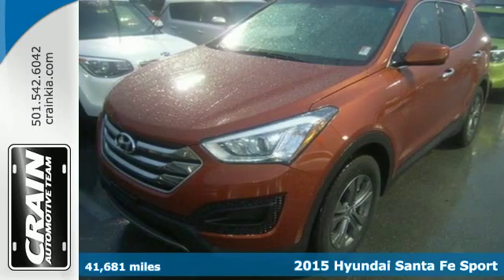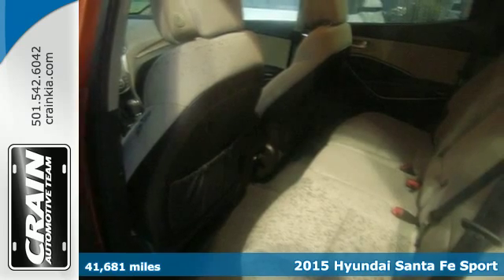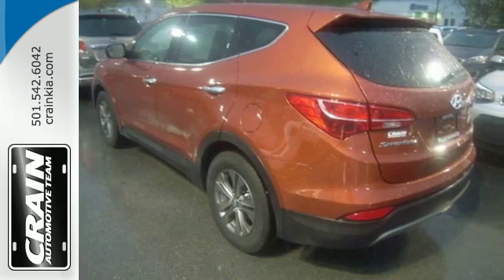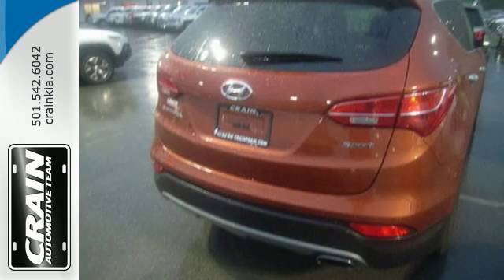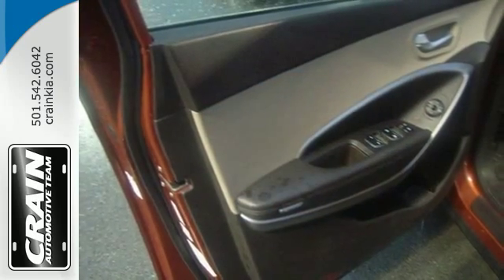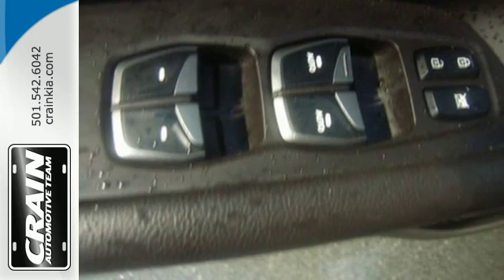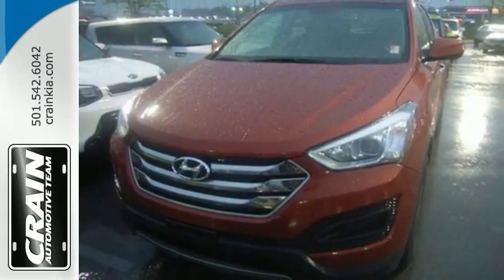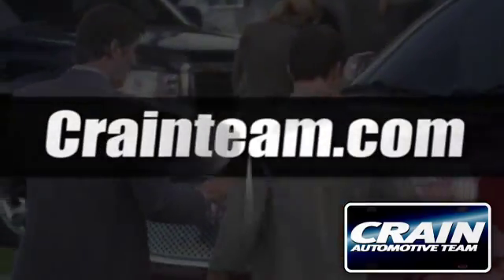Used 2015 Hyundai Santa Fe Sport Sherwood AR Little Rock, AR BK1670 - SOLD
Year: 2015
Make: Hyundai
Model: Santa Fe Sport
Engine: 2.4L GDI DOHC 16-Valve I4 Engine
Transmission: Automatic
Color: Canyon Copper
Mileage: 41681
Stock #: BK1670
VIN: 5XYZT3LB7FG233423
Crain Kia has a wide selection of exceptional pre-owned vehicles to choose from, including this 2015 Hyundai Santa Fe Sport. Treat yourself to an SUV that surrounds you with all the comfort and conveniences of a luxury sedan. The Hyundai Santa Fe Sport will provide you with everything you have always wanted in a car -- Quality, Reliability, and Character. You can finally stop searching... You've found the one you've been looking for. You've found the one you've been looking for. Your dream car. Every new and pre-owned vehicle is backed by the Crain Commitment, including our 100% low price guarantee, a 100 hour love it or leave it exchange policy, and a 100 year 100,000 mile warranty. The Crain Team's Got 'Em!

Address:
5830 Warden Rd